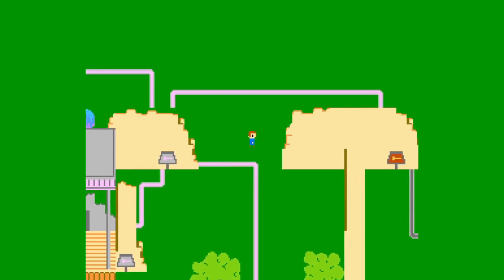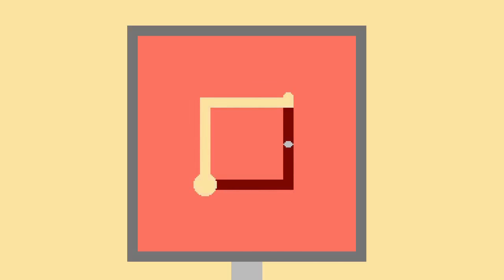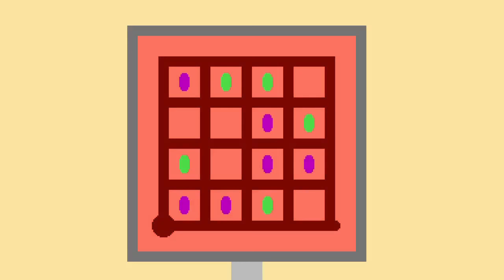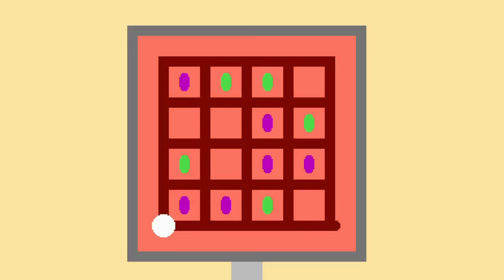The Wit.nes: 2D remake of The Witness fits on a floppy disk! | NES demo gameplay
The Wit.nes gameplay is The Witness rewritten in 2D for the NES console, and it fits on a floppy disk! Here's our The Wit.nes playthrough.

In this weird indie let's play, we check out The Wit.nes gameplay, a game written for the NES and based on The Witness.

The Wit.nes gameplay is a lot like the original, but the landscape is a retro 2D affair. The basic gameplay is identical, though, and in our let's play The Wit.nes gameplay video we playthrough the current demo, consisting of the starting area of The Wit.nes.

The Wit.nes is playable on original NES hardware or via emulator - check out The Wit.nes game link below for more information. And the ROM file is only 41kB!

Official The Wit.nes gameplay description:

"A demake of Thekla Inc's 2016 game The Witness has you exploring a mysterious island and solving puzzles. Developed over 2 months, this NES ROM stands as a reinterpretation and tribute to the original work."

The Wit.nes game version: alpha demo
The Wit.nes release date: 4 June 2016 (demo)
Developed by: Dustmop
Formats available: PC Windows, Mac OSX, SteamOS + Linux